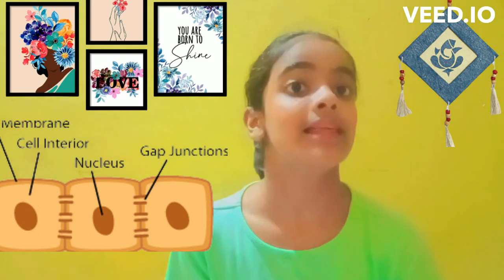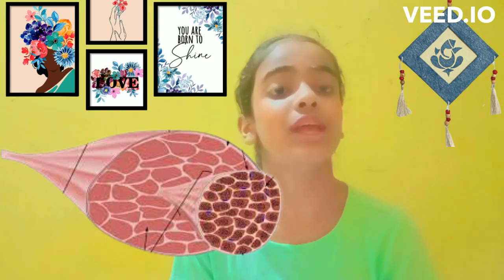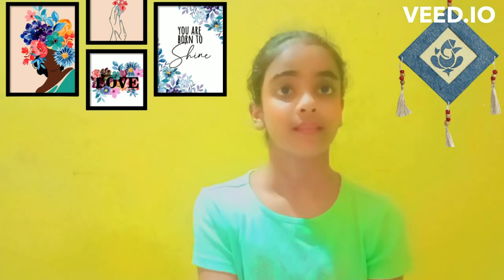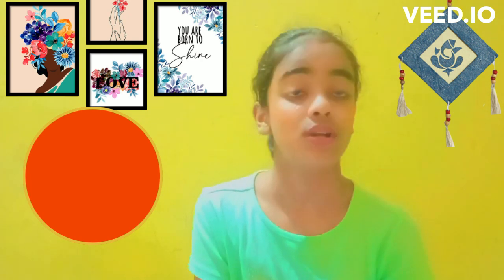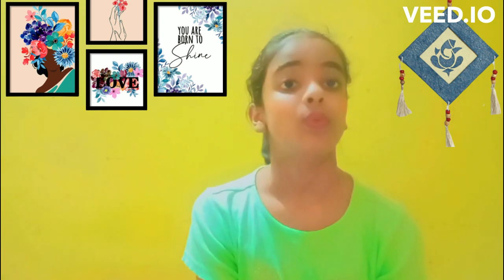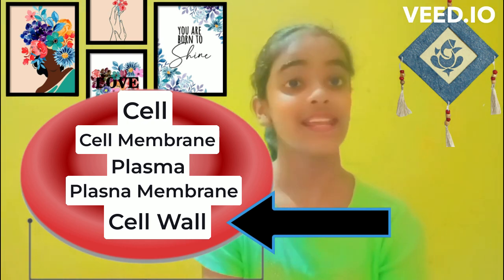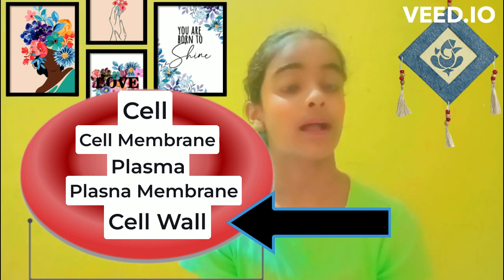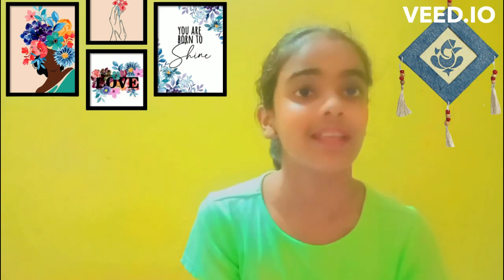Cell Structure And Functions | Types Of Cells | Shapes Of Cells | Siddhika Education Hub